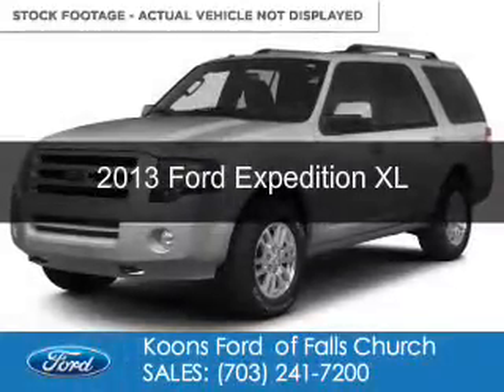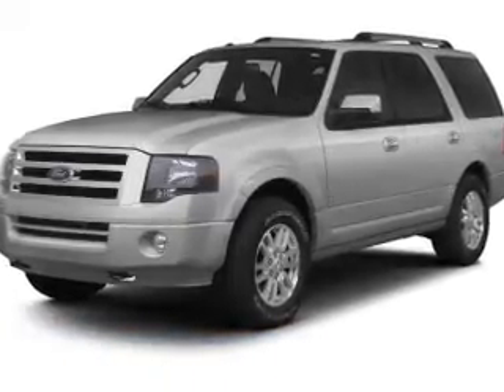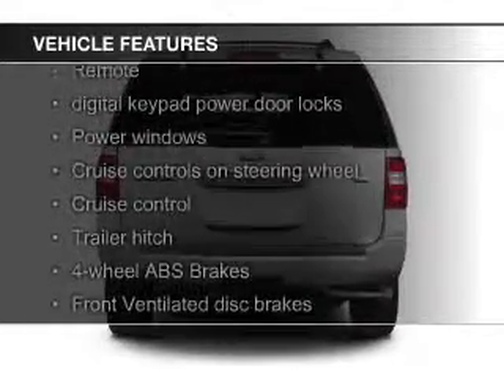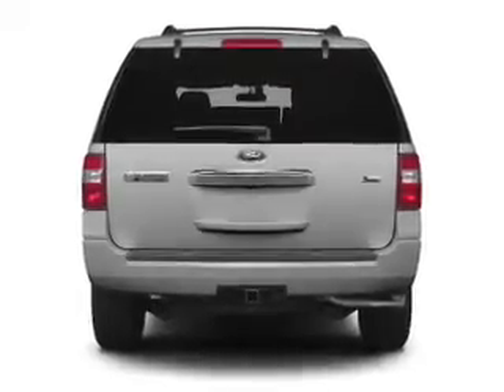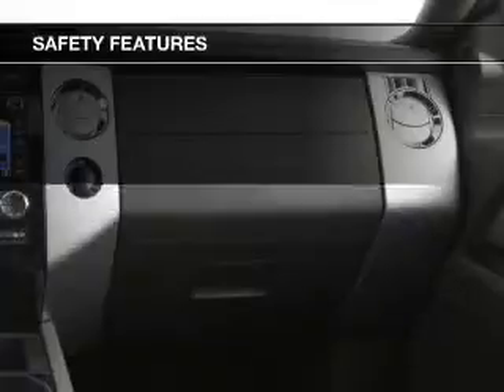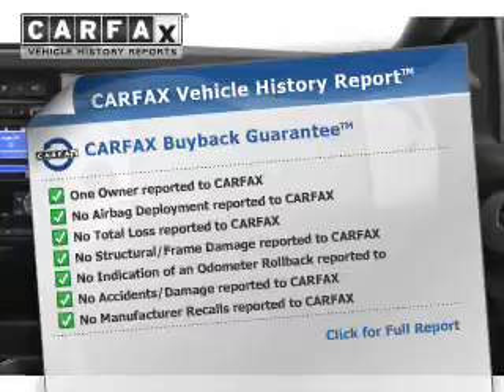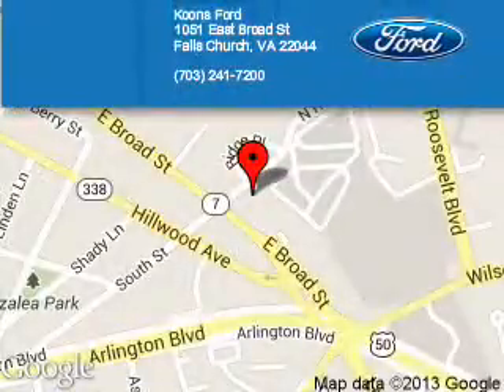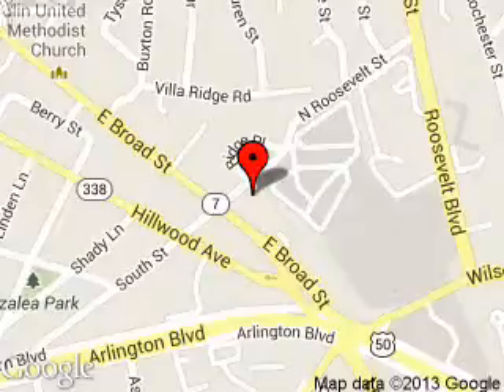2013 Ford Expedition - Falls Church VA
Phone:
Year: 2013
Make: Ford
Model: Expedition
Trim: XL
Engine: 5.4 liter 8 cylinder 24 valve
Transmission: 6-Speed Automatic
Color: Gray
Mileage: 20520
Address:
1051 East Broad Street